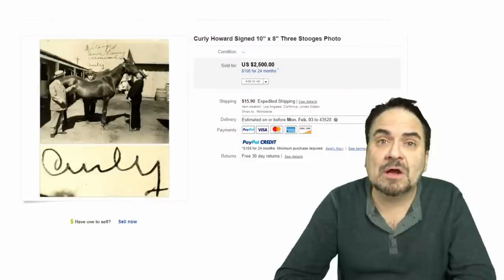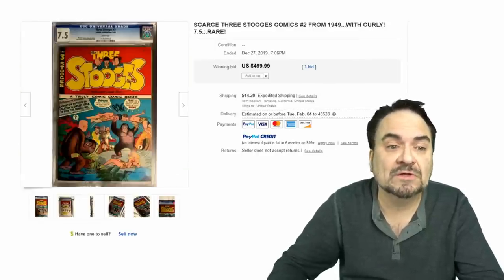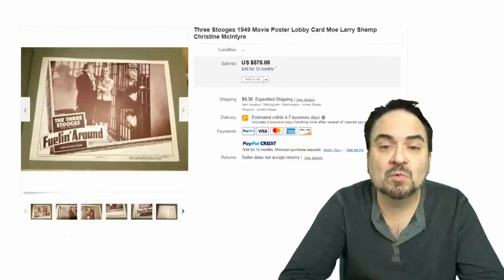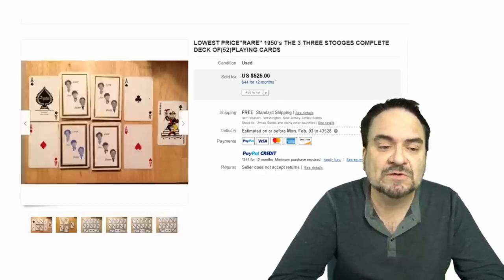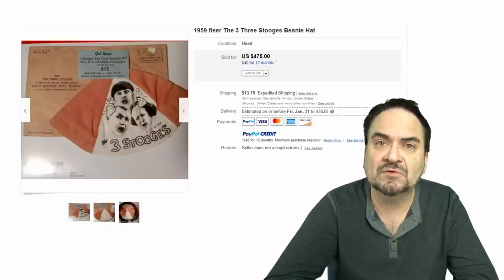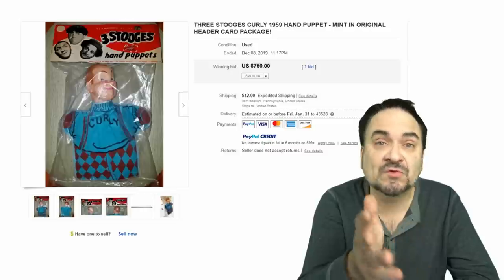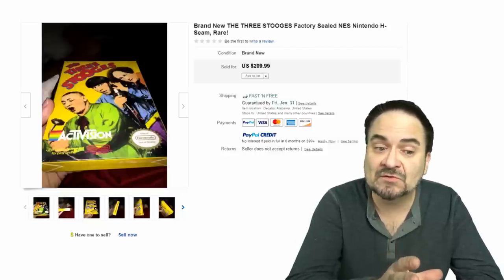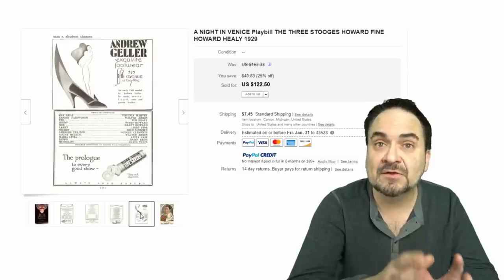Making Big Money From Old Movies On eBay